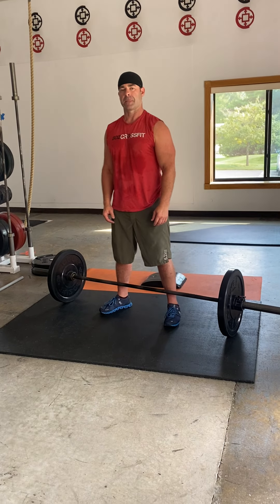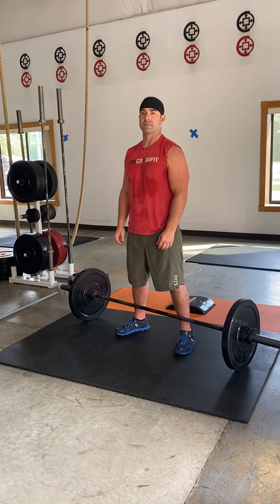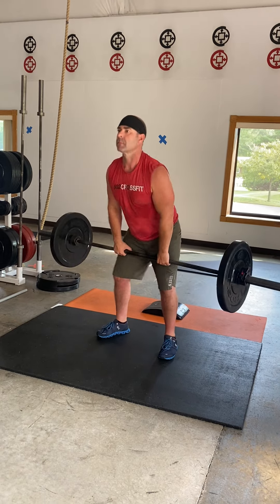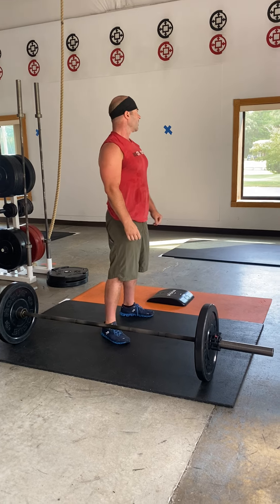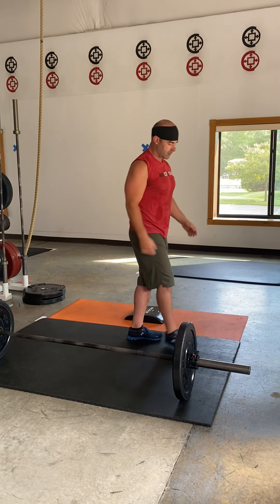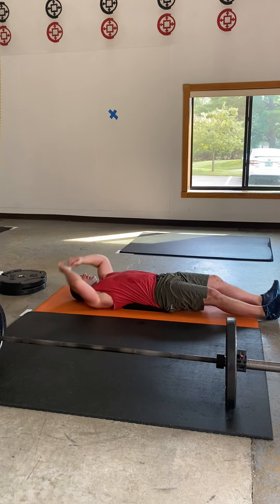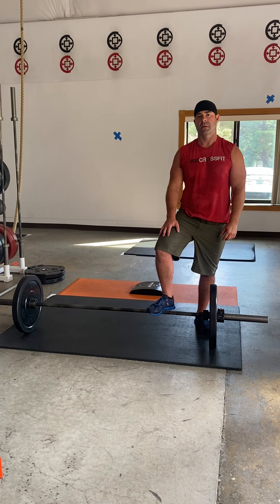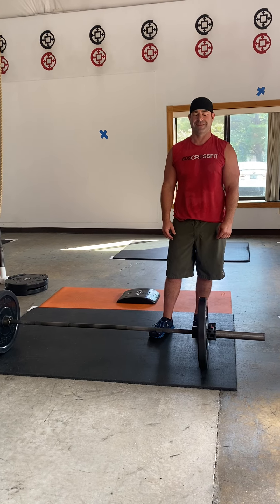Tuesday 8/25/20: The WOD